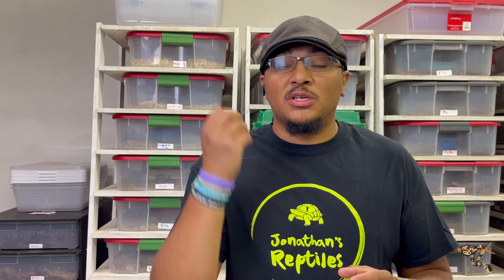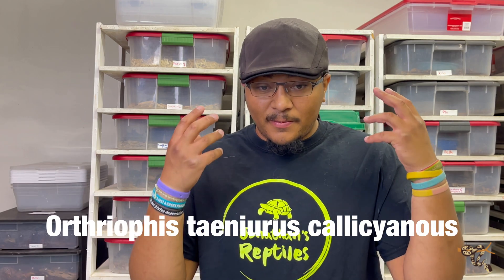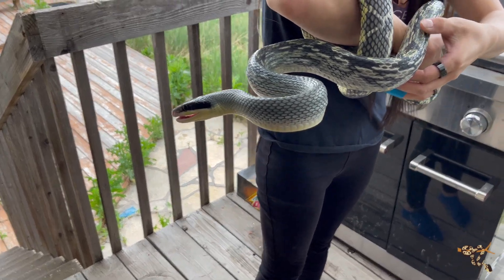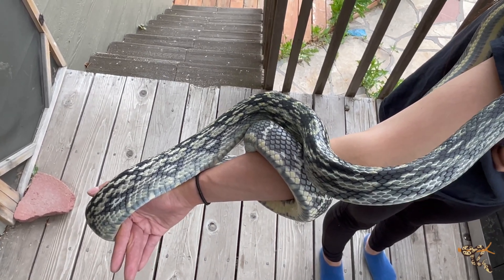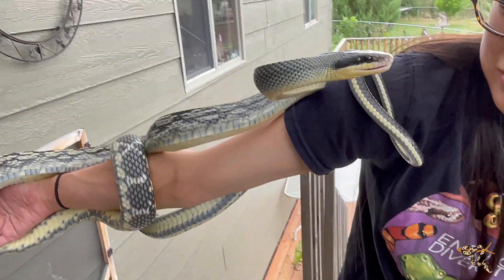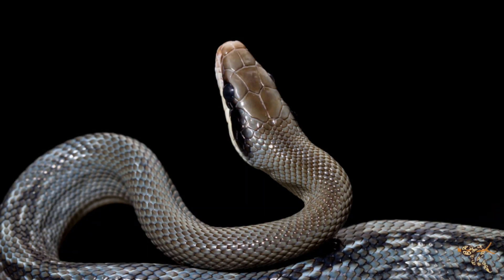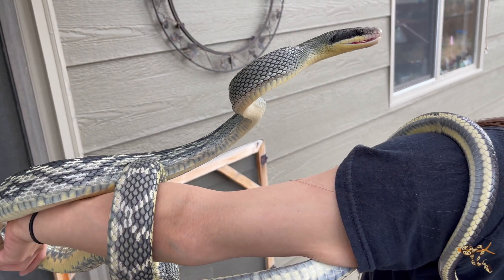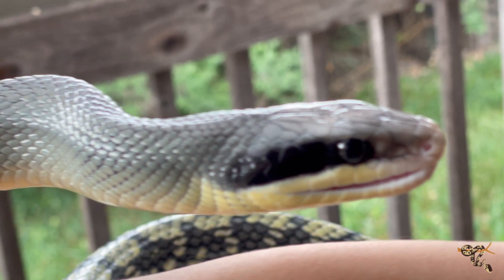Species Spotlight- Vietnamese Blue Beauty Rat Snake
Learn all about Orthriophis taeniura callicyanous - The Vietnamese Blue Beauty Rat Snake

Kimberly
Rebecca
Cheri
KiwiKaboom
Jeremy M